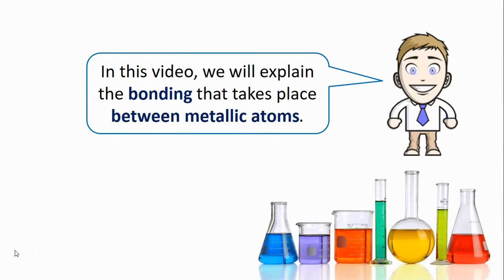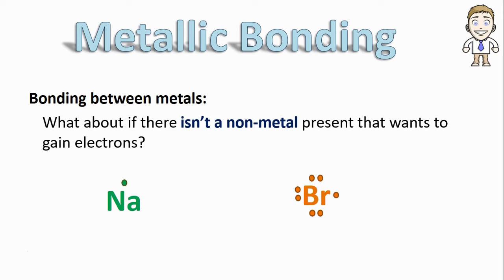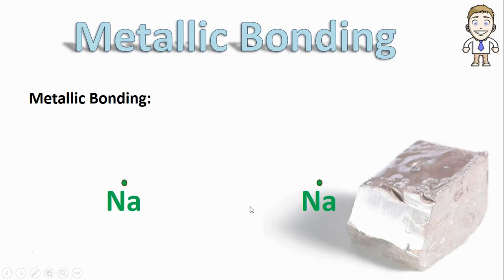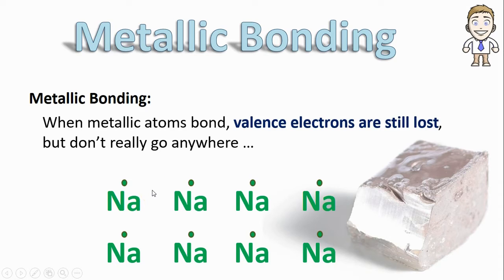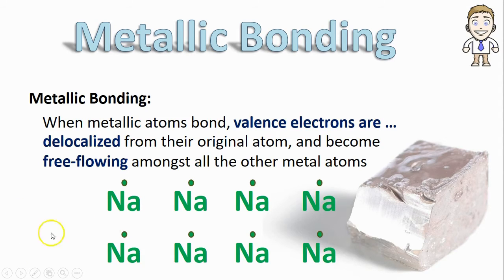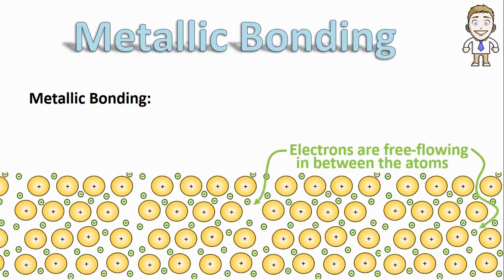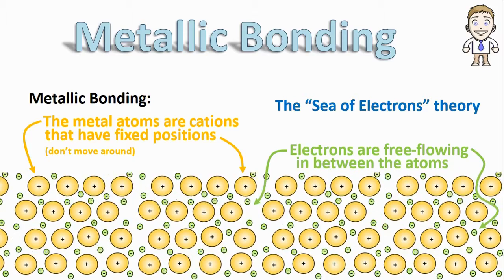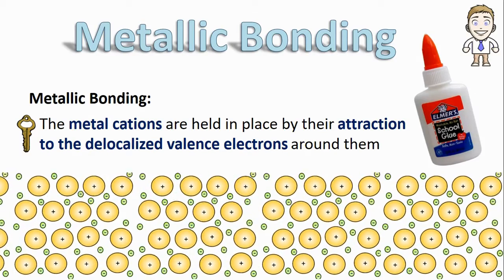4.5 - Metallic Bonding (no music)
In this video, I'll explain how metal atoms will bond to each other with metallic bonding.